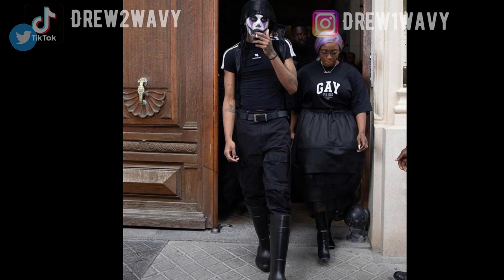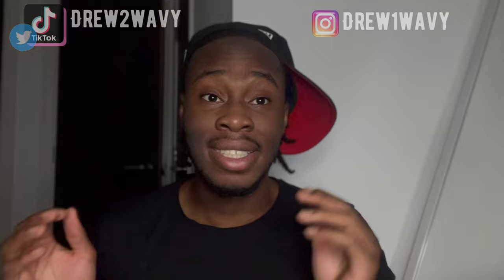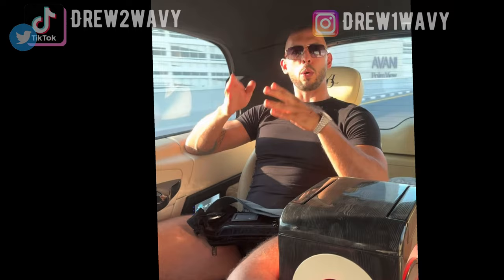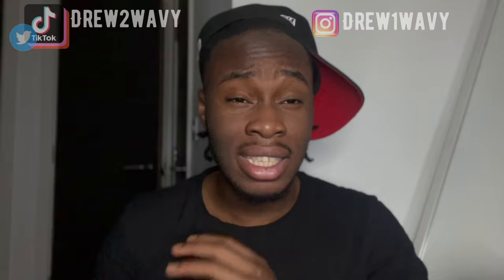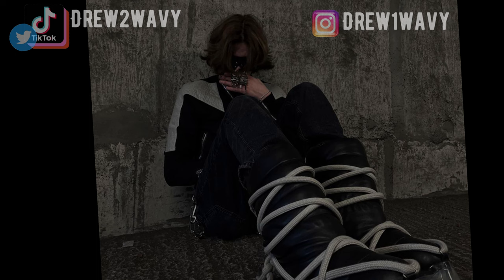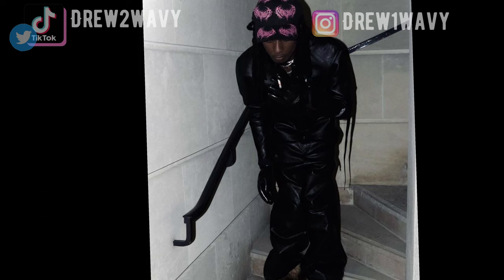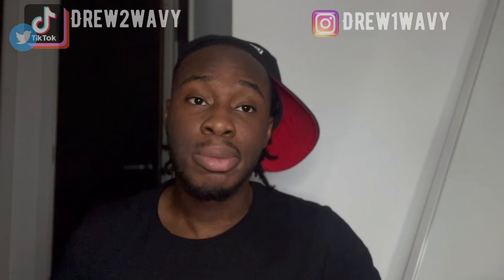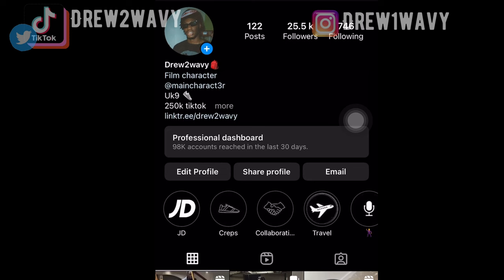How to dress Opium